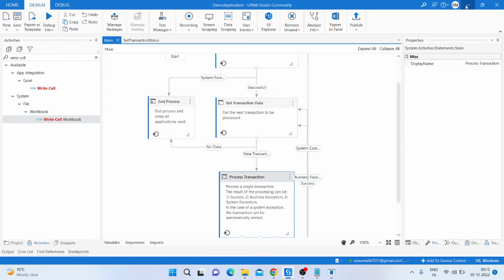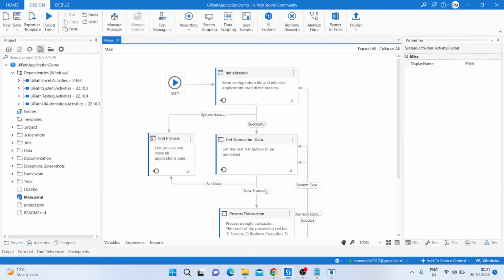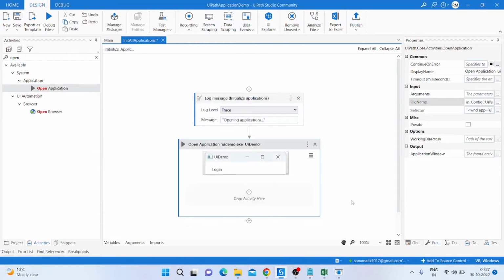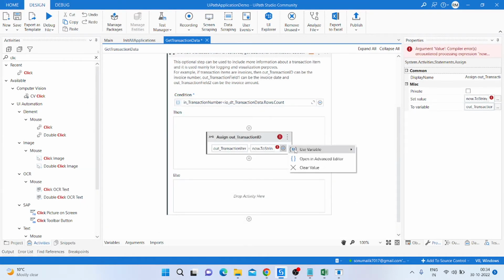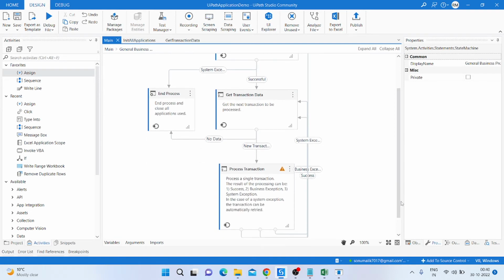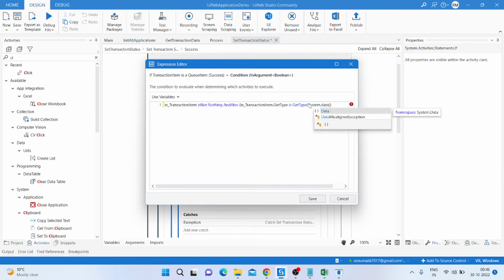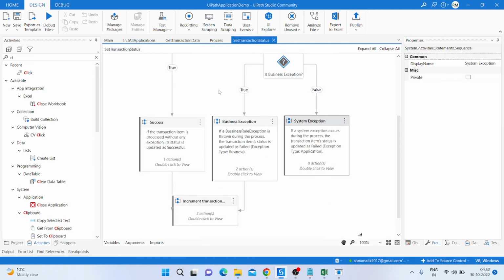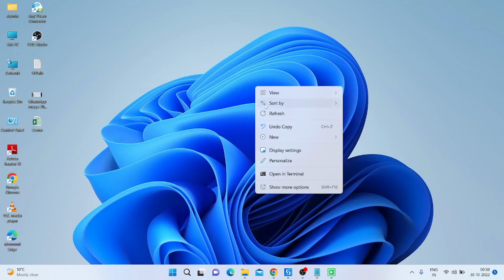ReFramework UiPath Application Simple Project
Re-Framework In this you can learn about use a uipath application and input excel file and enter the excel file details inside the UiPathDemo application use ReFramework UiPath.